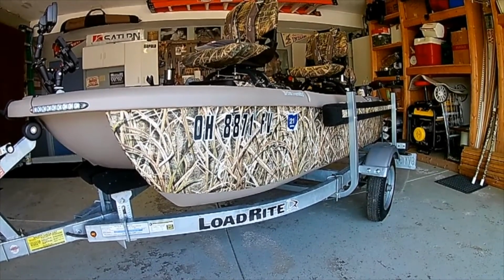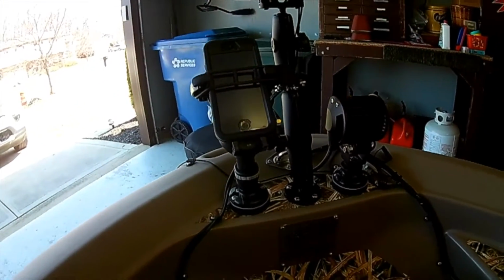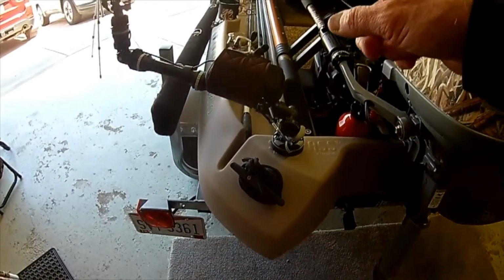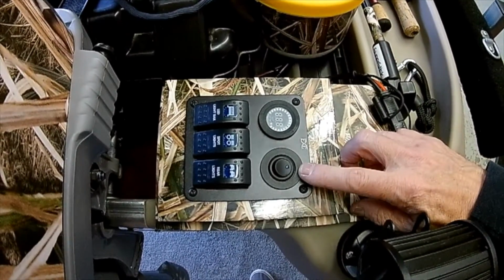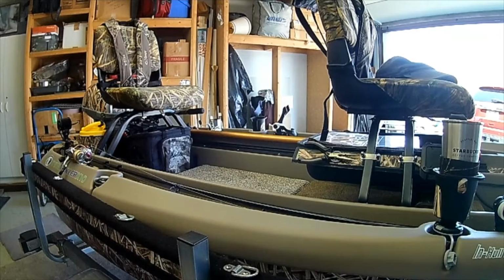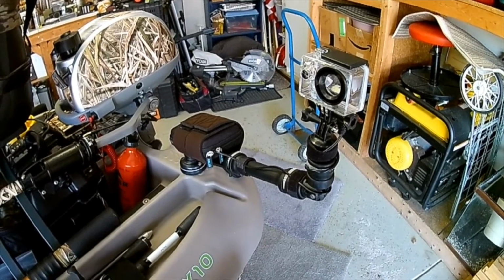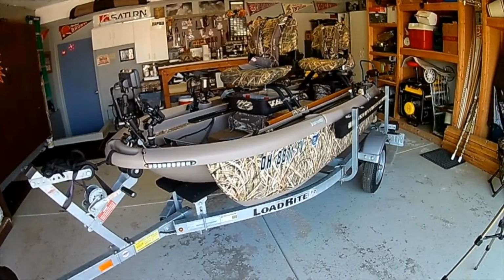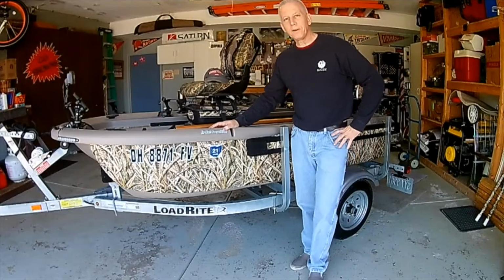OMG TED, LOOK AT WHAT YOU DID!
New Twin Troller owners do lots of things to their boats. Ted from Ohio took it to another level with his own video to show you how he did it so you can do it yourself. Besides additional electronics and ways to attach items to his Twin Troller he also custom wrapped his boat and installed matching trim all around his boat.
Gerry

Items in my videos:
FLOATING LANDING NET
INTERNET SEARCHES FOR OTHER ITEMS: ORIGINAL TT ROD HOLDERS: by Mr. Crappie (or Fish-On) Light Rod Holder
SPARE TRAILER TIRE AND RIM: 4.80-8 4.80X8 8” LRB 5 Lug Hole Bolt Wheel Galvanized (original tire sticker says: SMITH C.E, Smith Co. Greensboro, NC.   P/N 16520 8" Std Wheel 480X8B 5 LUG 4.5" BOLT CIR LOAR RANGE B, 590# CAPACITY EA, 2.81 inch CTR HOLE)
GATOR PATCH by Gator Guards  9X12” Patch (Search the internet)